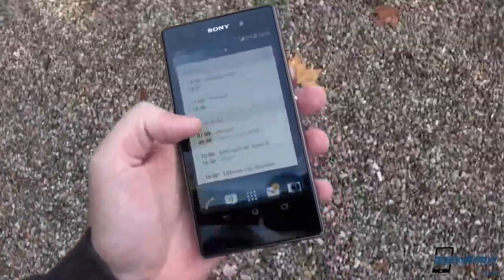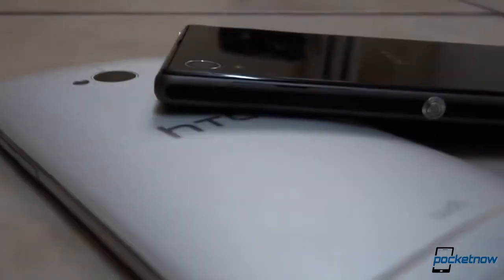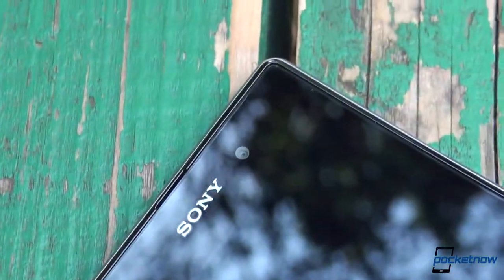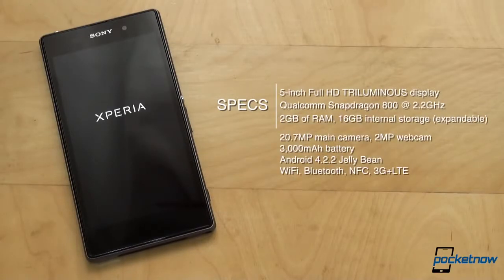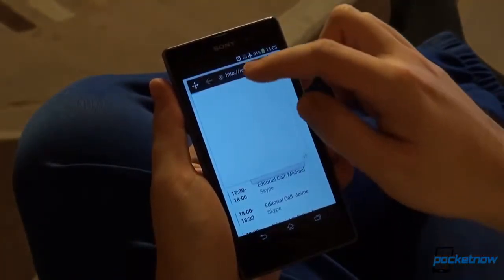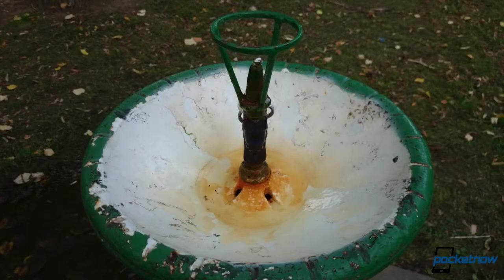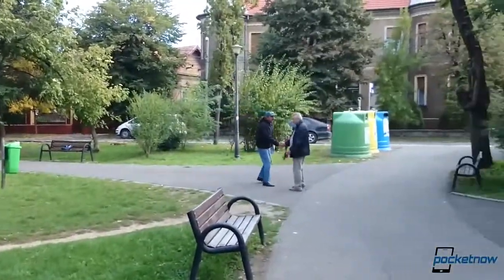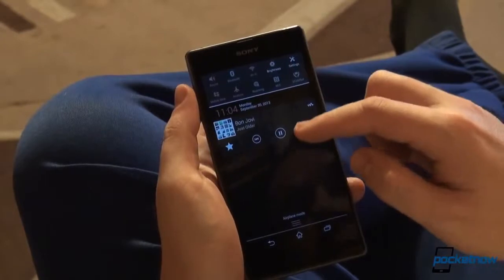Sony Xperia Z1 Review